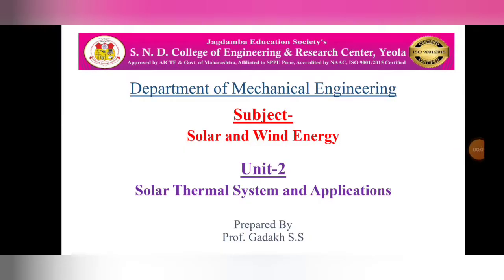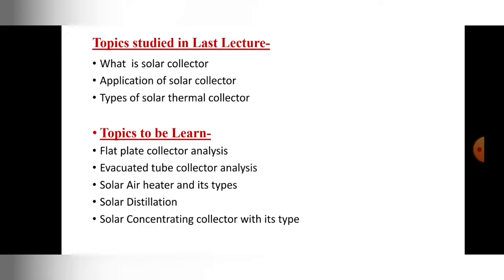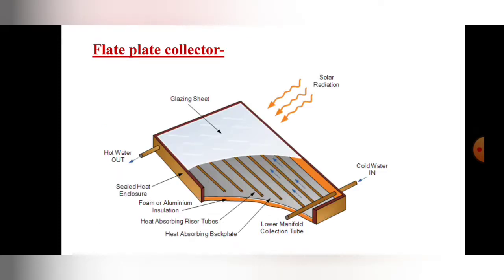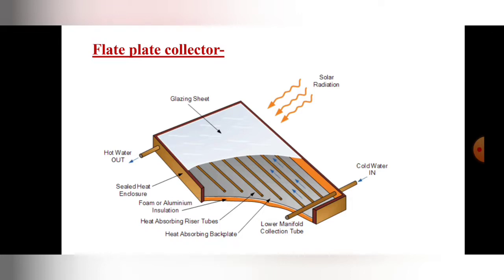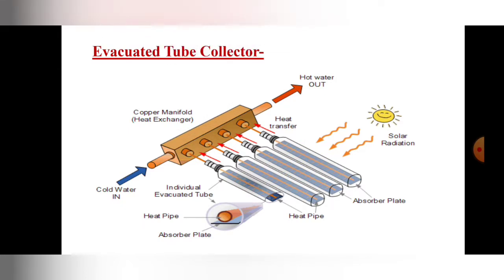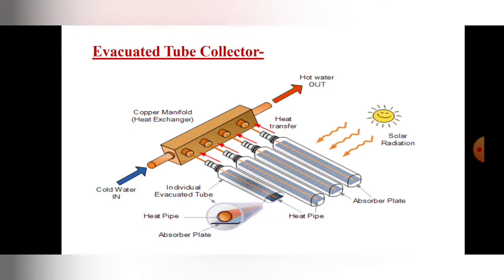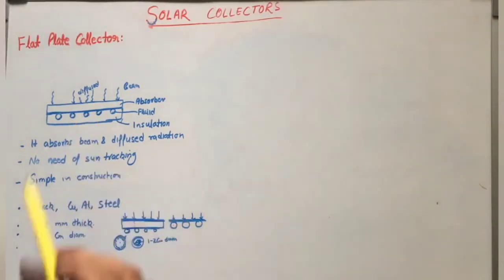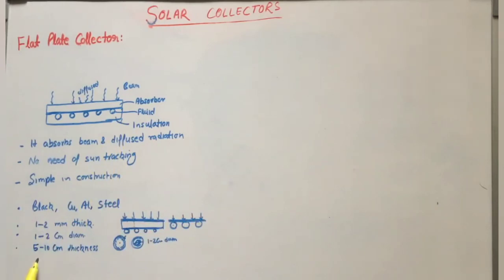Solar Thermal System and Application-Part-B